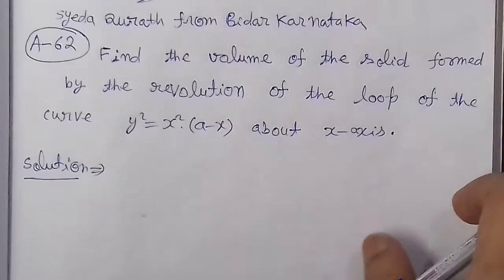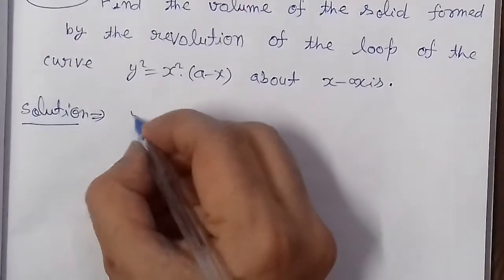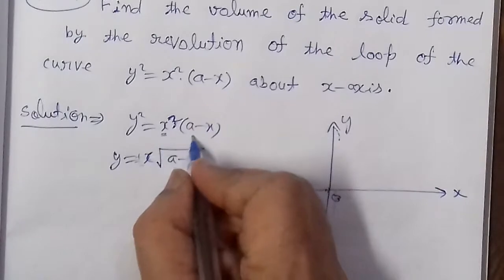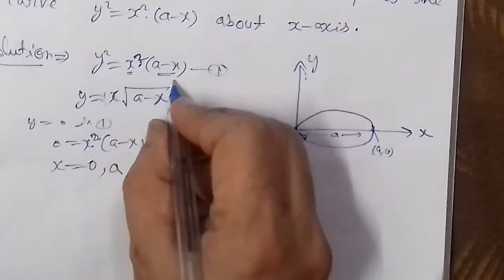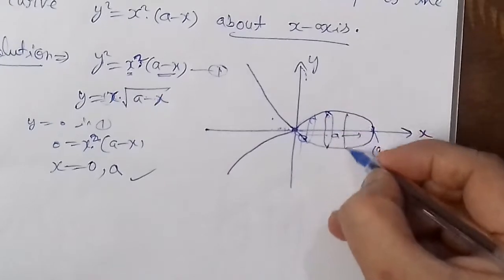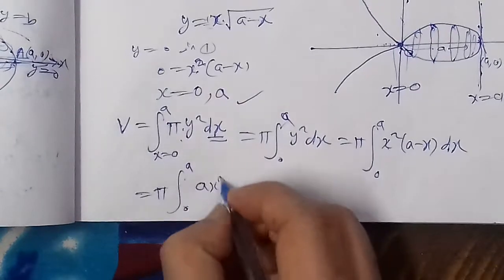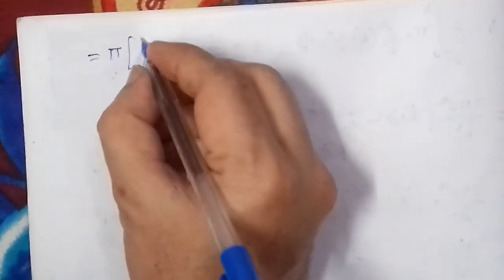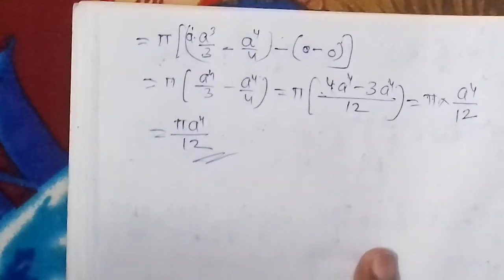Find the volume of the solid formed by the revolution of the loop of the curve y^2=x^2(a-x) about x-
B.Sc. Mathematics:Integral Calculus:Volume of solid of revolution:Find the volume of the solid formed by the revolution of the loop of the curve y^2=x^2(a-x) about x-